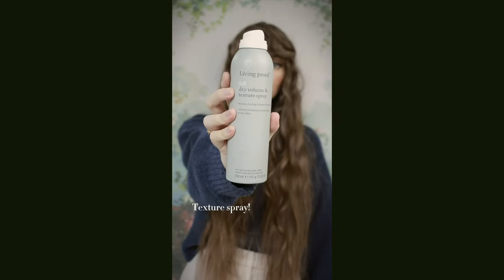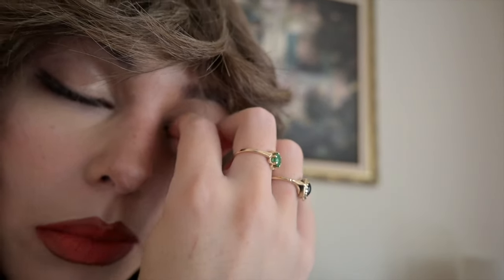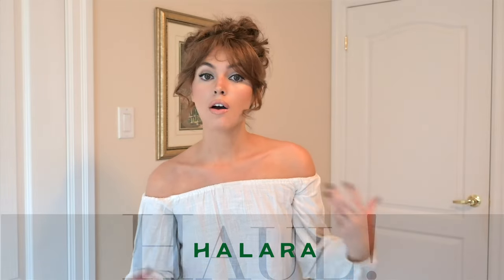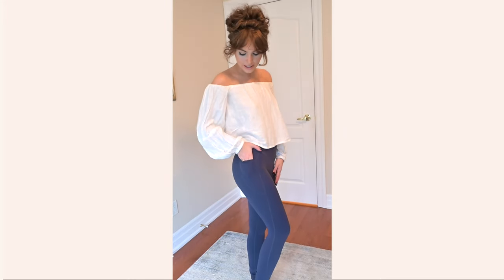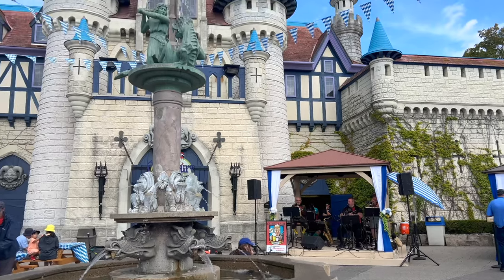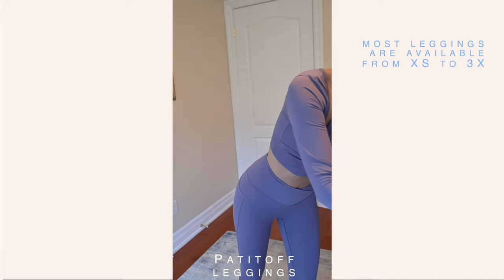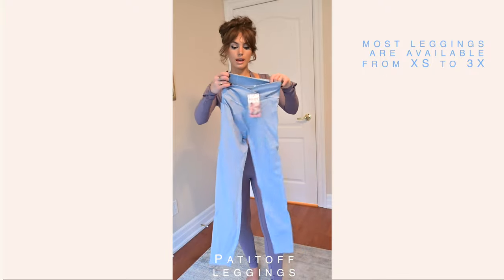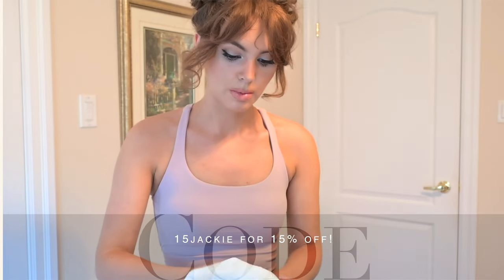VLOGTOBER 🍂🎃🍿 Era’s Tour Film, Halara Haul, & Folklore Fall Hairstyles!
In today's video it’s all the cozy fall vibes as I filmed an ALL OF OCTOBER VLOG🍂 Vlogtober highlights include Folklore Fall Hairstyles for the TS Era’s Tour Film, a cozy Halara Haul, Tate's first Halloween & more! 🎃

All Halara items listed below as well as all my outfits in the vlog:

SoCinched™ High Waisted Tummy Control Side Pocket Shaping Training Leggings
Color：Mood Indigo
Size：XS(7/8)

Waffle Hooded Drawstring Zipper Cropped Casual Cotton Sports Sweatshirt
Color：Omphalodes
Size：XS

In My Feels Crisscross Backless Cropped Yoga Tank Top
Color：Peachskin
Size：XS

Seamless Flow Double Straps V Back Cropped Yoga Tank Top
Color：White
Size：XS

High Waisted Button Side Flap Pocket Flare Casual Cargo Pants
Color：Reddish Brown
Size：XS(regular)

Color：Tulip Purple
Size：XS(7/8)

Cloudful™ Fabric Halter Thumb Hole Long Sleeve Cropped 2-in-1 Yoga Sports Top
Color：Tulip Purple
Size：XS

Patitoff™ Pet Hair Resistant High Waisted Crossover Plain Leggings
Color：Angel Falls
Size：XS(7/8)

Breezeful™ High Waisted A Line Mini Pleated Quick Dry Casual Skirt-No Liner Shorts
Color：Black Diamond Blue
Size：XS

(LARROUDÉ | Kate Boot - Caramel - my most worn boots but they are an investment!)

Bardot Hairstyle coming up!

Shot at Icon Studio Space Toronto!

In the Junction, try Burattino Pizza!! it's greasy but good af 🍕

my links!

if you are reading this... comment “ hello holiday season 🎄  "

Let me know what you'd like to see next on my channel😋 xo jackie wyers vlogs

My vlog camera - Nikon Z30